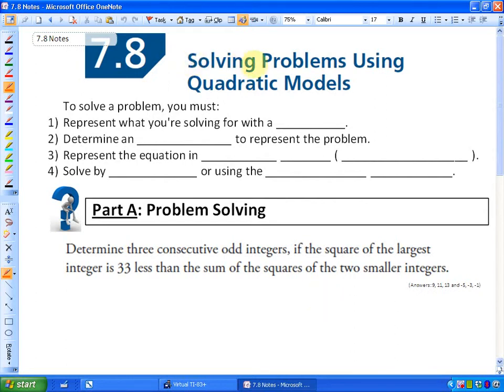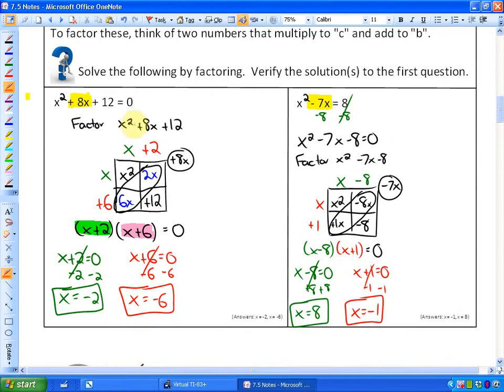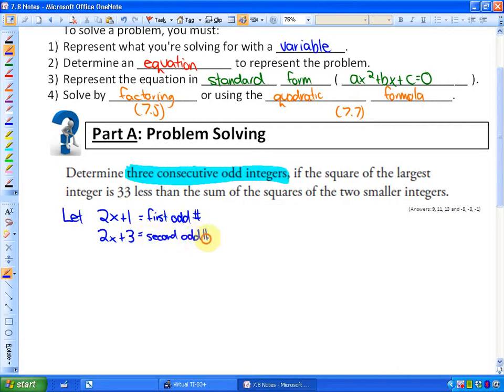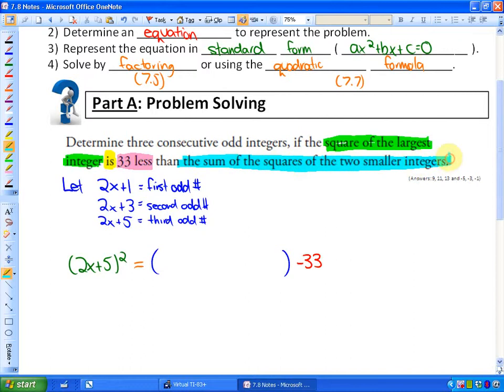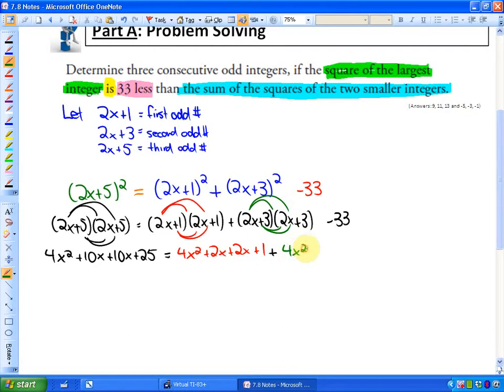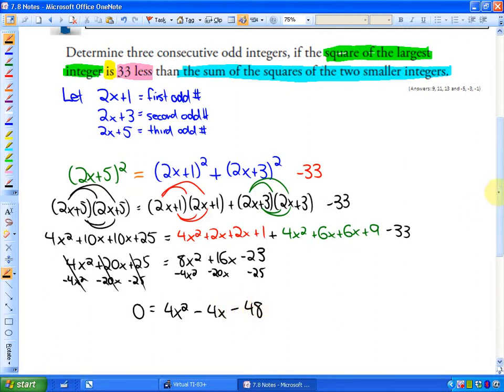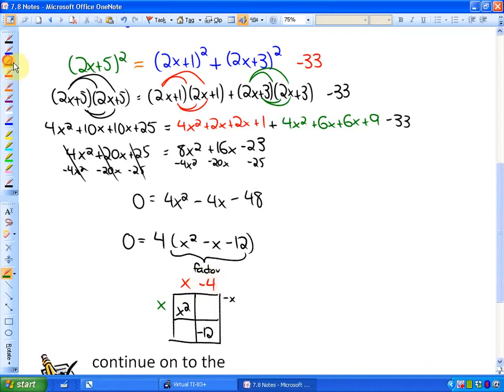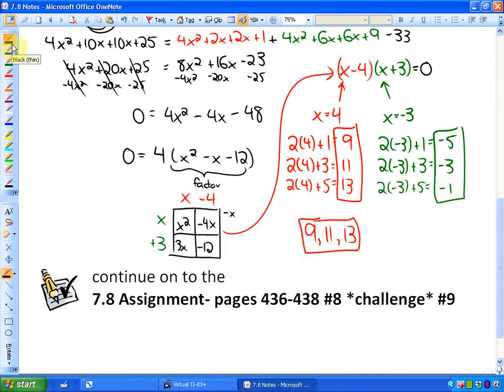7.8 (Solving Problems Using Quadratic Models)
Solving Problems Using Quadratic Models